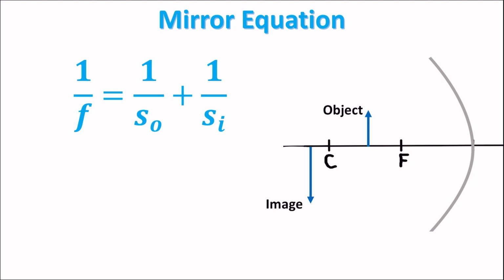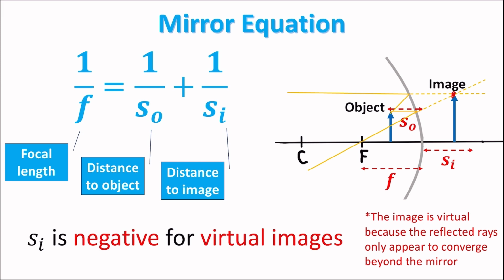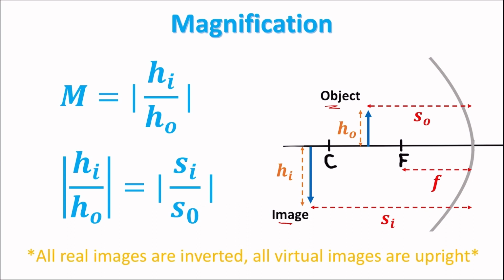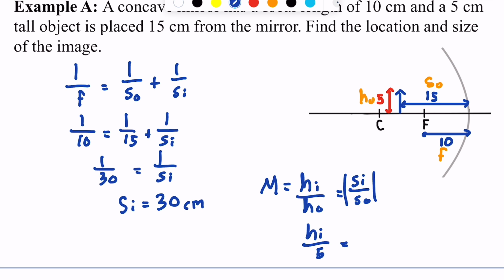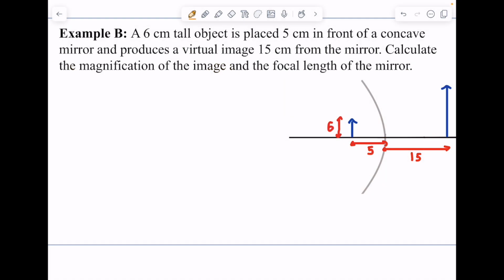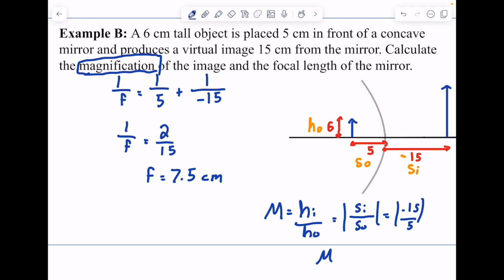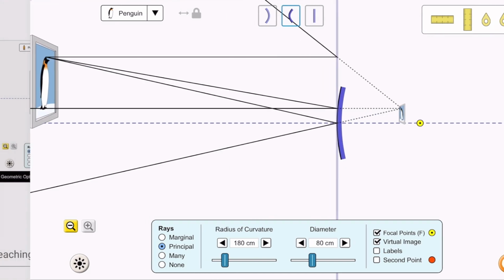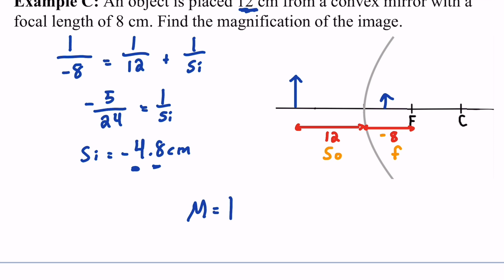AP Physics 2 - Mirror Equation for Spherical Mirrors